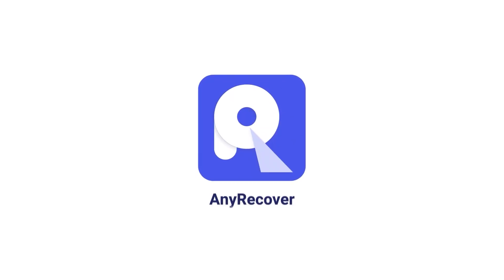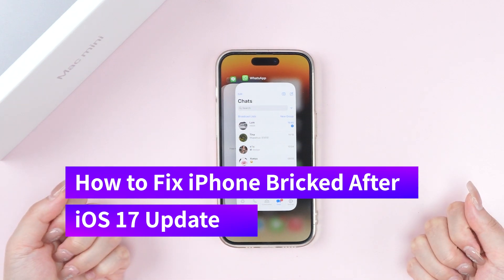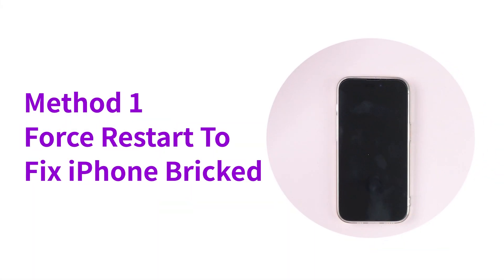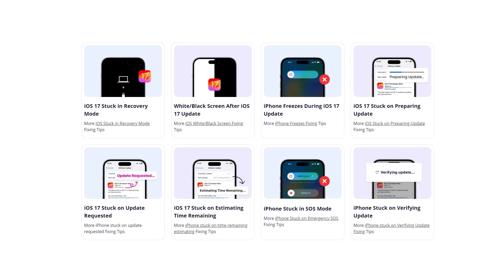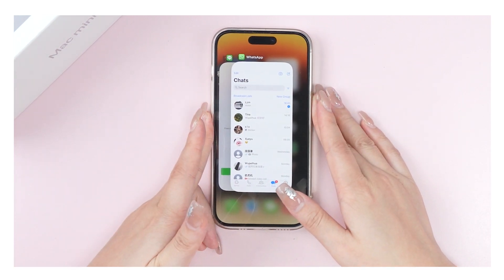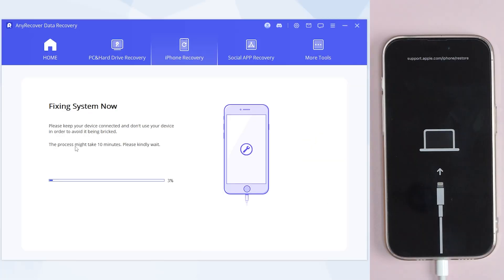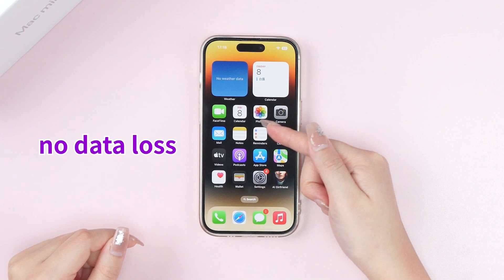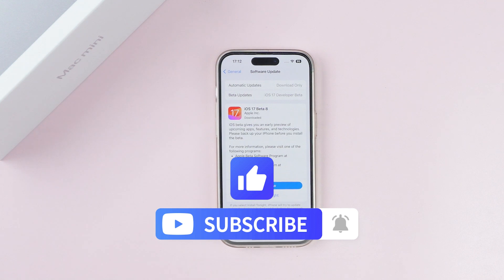How To Fix iPhone 14 Bricked After iOS 17 Update - No Data Loss!!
iPhone gets unresponsive or "bricked" after updating to iOS 17? You can check out the video to find out how to fix iPhone 14 bricked issue.

We'll guide you exact steps to troubleshoot and fix your iPhone if it's bricked, stuck on preparing update, or displaying a black screen after the iOS 17 update. Let's dive into it!

Chapters:
00:00 Intro - iPhone 14 Pro Bricked!
00:27 Why your iPhone bricked after update
00:41 Method 1: Force Restart To Fix iPhone Bricked
00:55 Method 2: Fix iPhone brick by repair tool AnyRecover
02:12 Fix iPhone 14 Pro Bricked with iTunes(Erase ALL data)

Method one: fix iPhone bricked with force restart
for an iPhone 8 or a newer model, just quickly tap the volume up and volume down buttons, and then press and hold the side button until you see the Apple logo.

If force Restart doesn't work, you can turn to Fix Tool AnyRecover, this is a 100% working way, to fix this issue without data loss!!  What's more, it helps fix other iOS update issues, like being stuck on preparing update, or displaying a black screen.

✅Method 2: Fix iPhone brick by repair tool AnyRecover
1. Launch it, then connect your iPhone to your PC.
2. Manually put iPhone in recovery mode
3. hit standard mode, and it will detect your system version, finally click Start. It will download the matched firmware.
4. click start to fix. It will take some moments, pls keep connecting between your device and PC.

Now your iPhone system finishes repairing and begins rebooting. and no data loss!
You can also use iTunes to fix it, but it can't fix iPhone bricked without data loss, so we still recommend method 2.